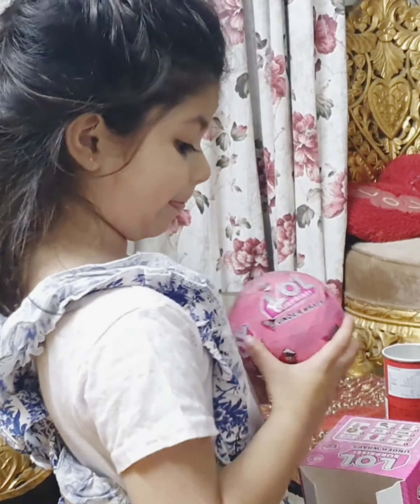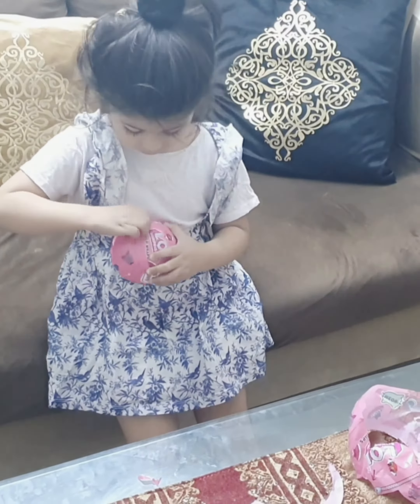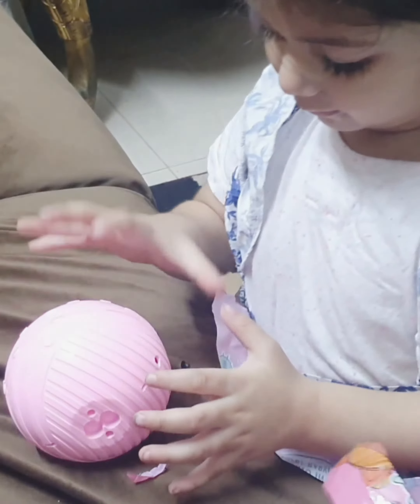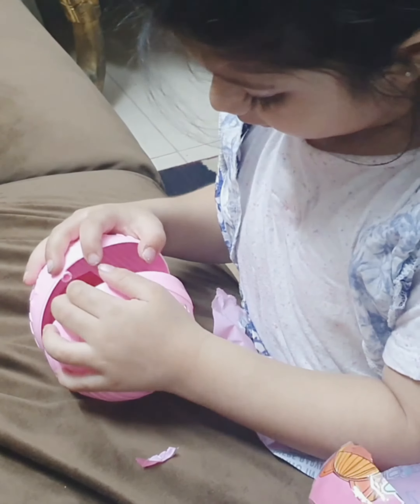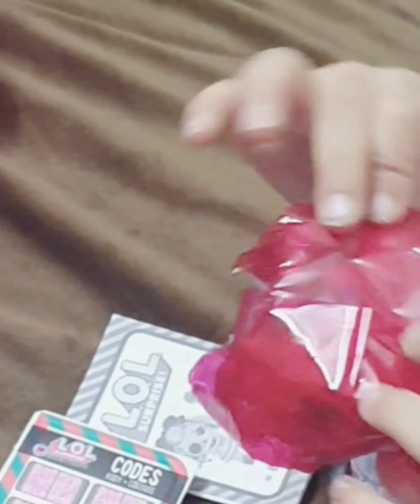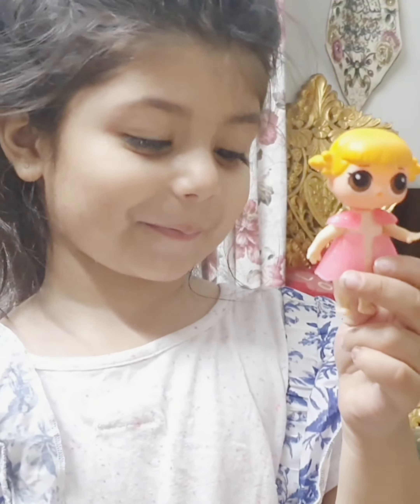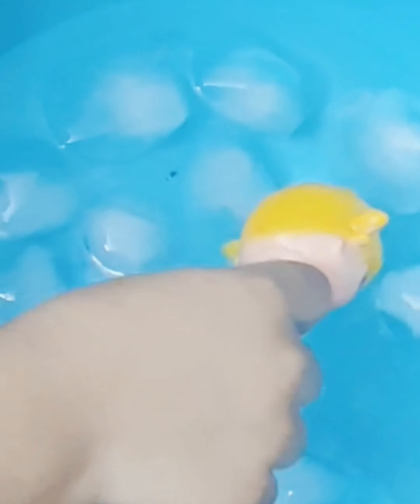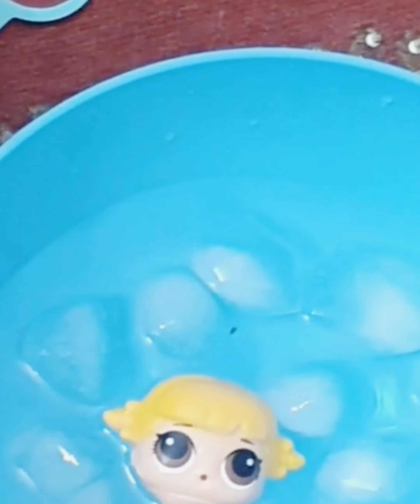unboxing ! toys world! LOL surprise ! Manahil hamdan world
LOL surprises is a series of dolls with unique feature and designs!